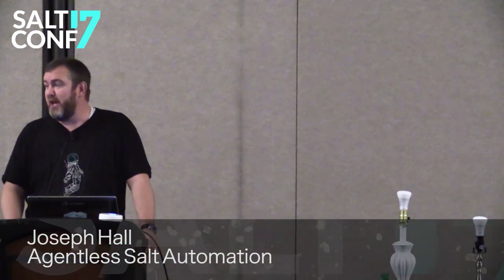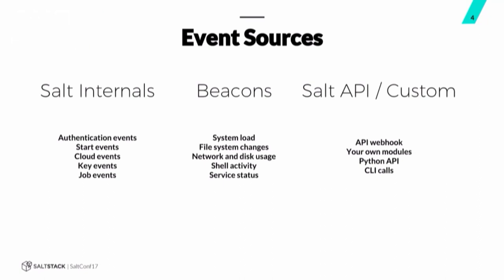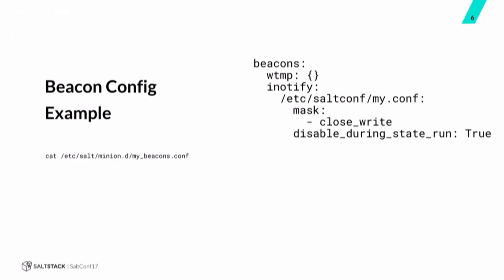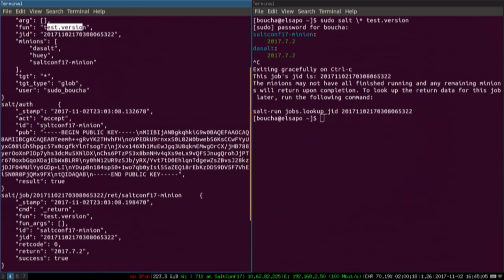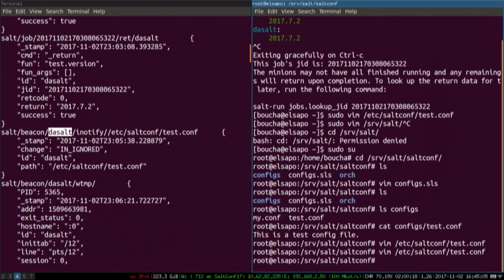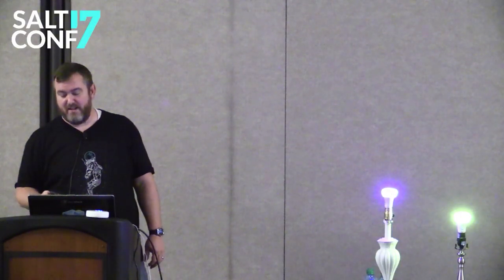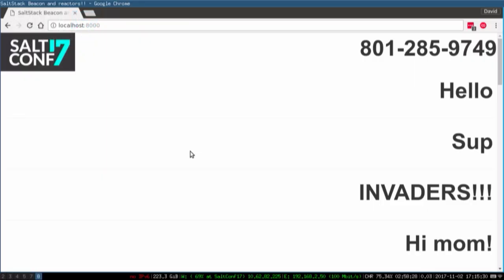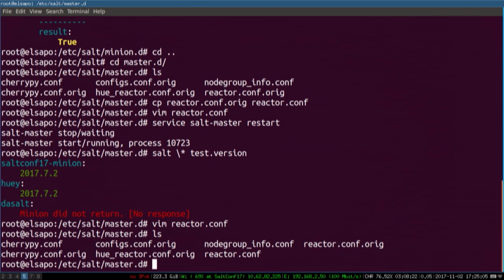Event-Driven Automation with SaltStack Reactor and Beacons - SaltStack - SaltConf17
A SaltConf17 tech talk by Dave Boucha of SaltStack. The Salt Reactor drives the autonomous application of SaltStack systems management jobs providing asynchronous, event-driven task execution. See how the Salt Reactor can help deliver predictive orchestration for your infrastructure.  Walk through advanced use cases that highlight the management of extremely efficient systems with Salt Beacons, file-system changes, user login and control, and system-event queues. The demo in this session will show how a Salt Beacon event triggers the Salt Master for powerful and intelligent automation via the Salt Reactor system.